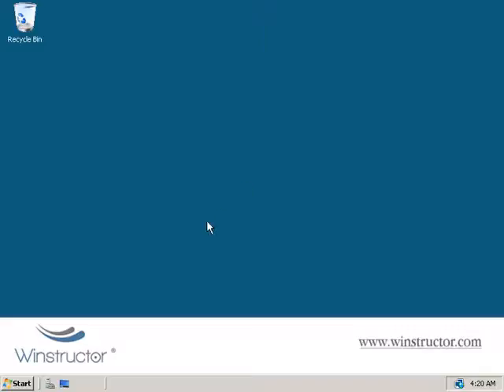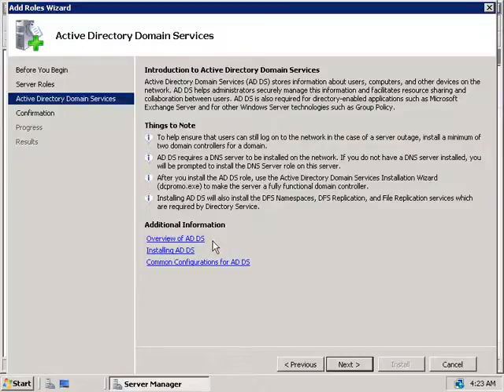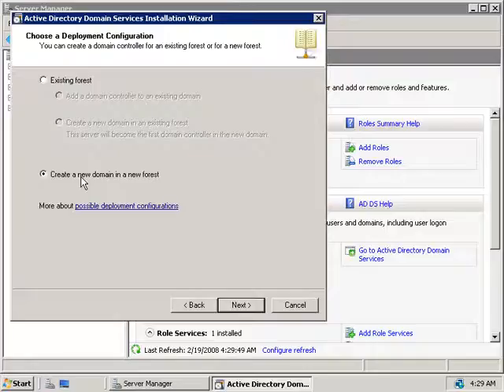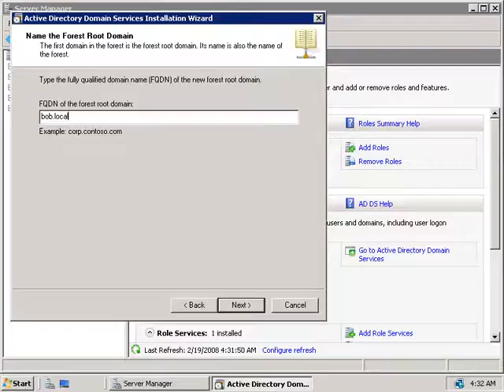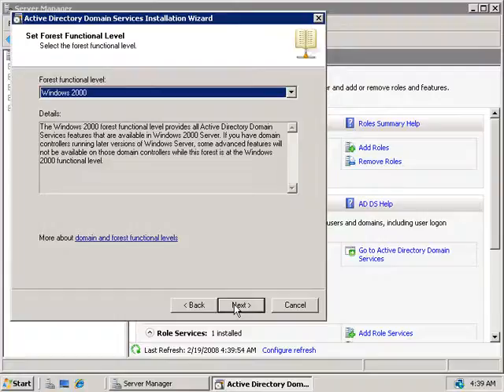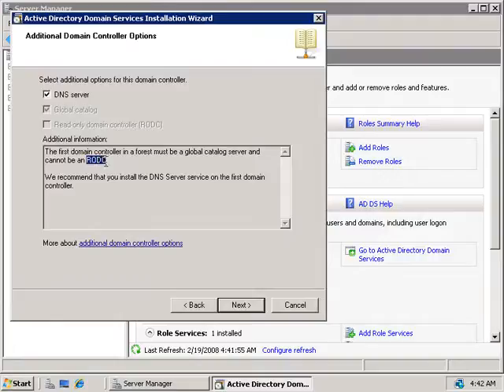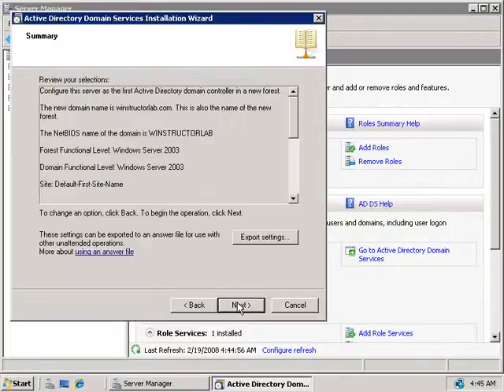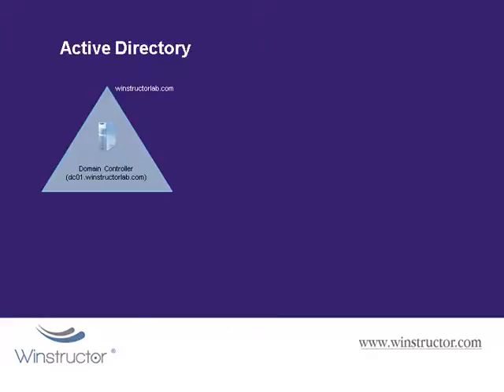Installing Active Directory